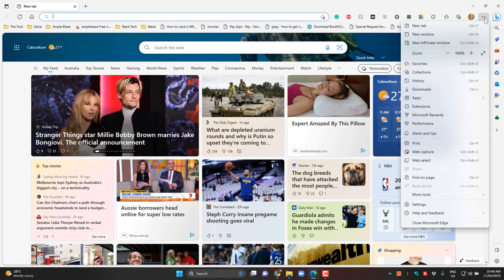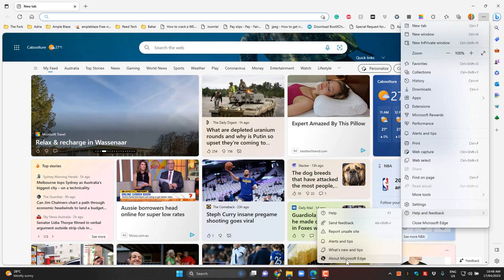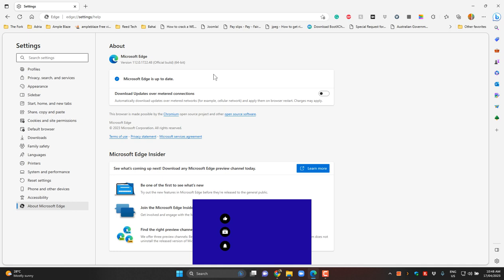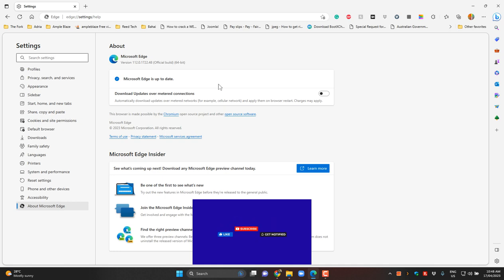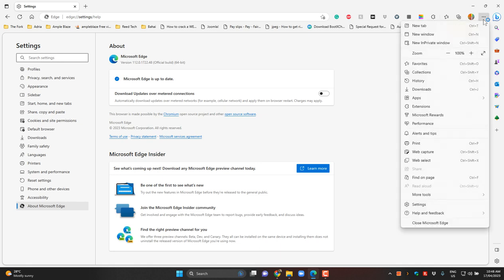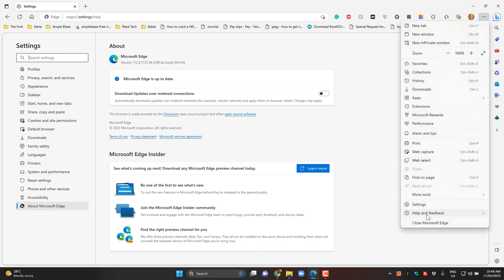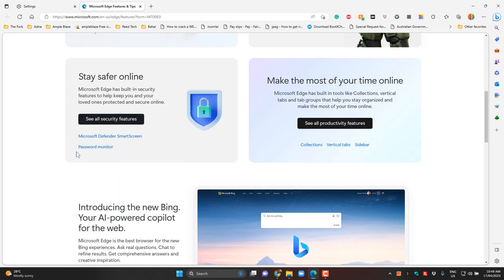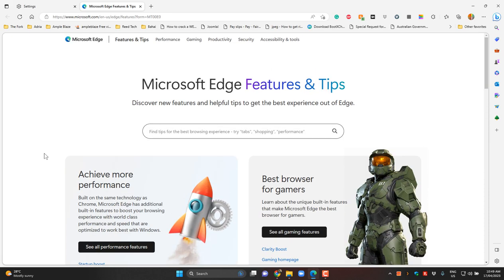How to Update Microsoft Edge 2023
Hi Blazers
In this video, we show you how to update your Microsoft Edge to the latest version.